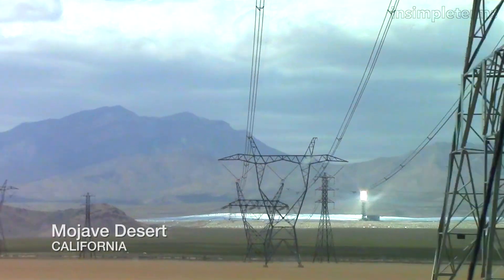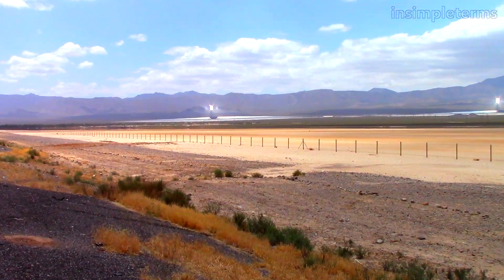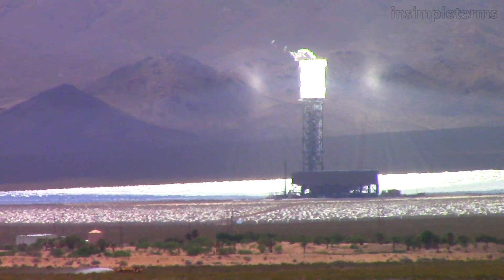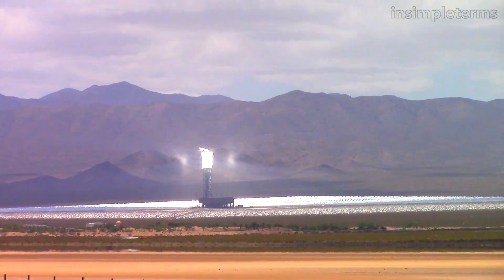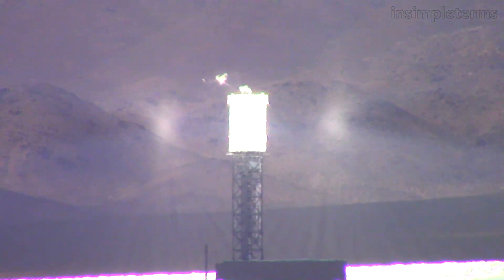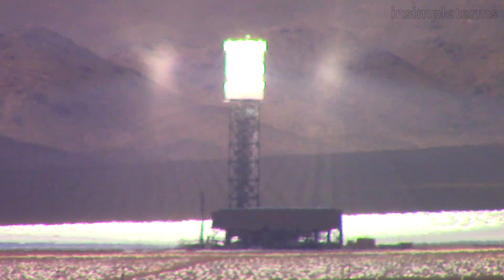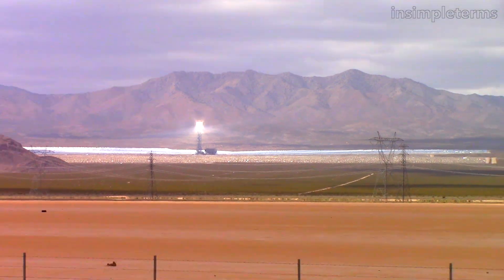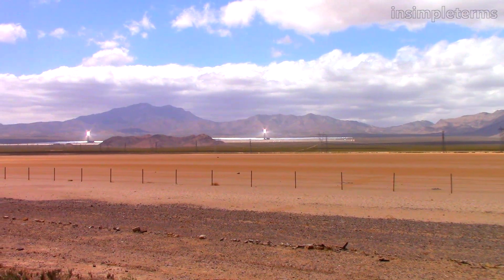Death Ray Solar Power Plant in Mojave Desert California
If you find yourself driving through California's Mohave Desert and see these big bright towers you’re looking at the BrightSource solar concentration power plant that doubles as and avian death ray.

On about 3,500 acres of land there are giant mirrors that are 163 square feet each and there are 347,000 of them reflecting onto three different 450 foot towers that you can see from the roadside.  These towers are actually solar powered steam generators that produce about 1,000 gigawatts per year and can provide electricty to about 140,000 homes each year.

Pretty much any bird that flies in the path of the concentrated light get’s cooked mid flight.  In fact the plant’s workers say they actually ignite before they hit the ground and report that approximately 1,000 birds die each year.